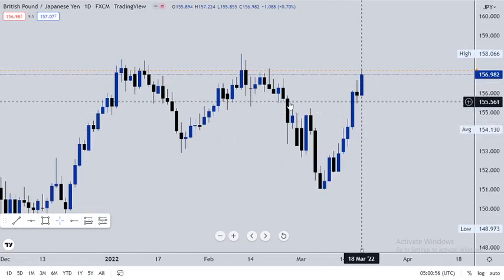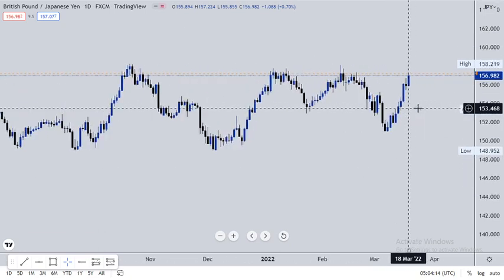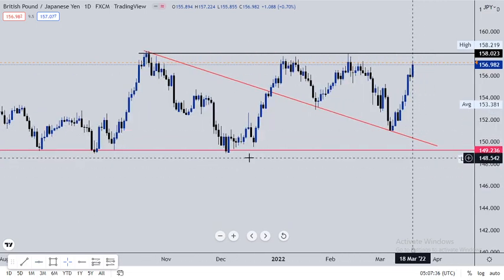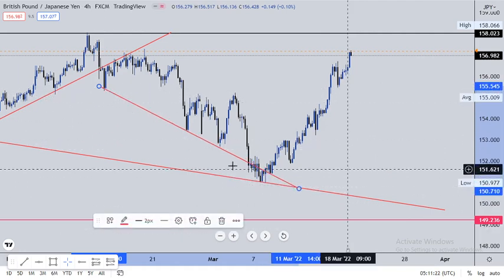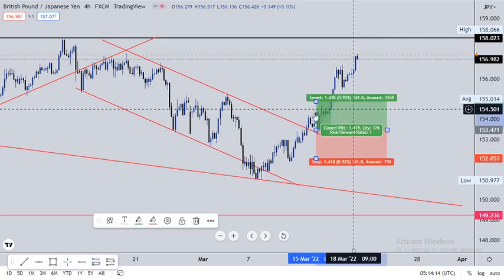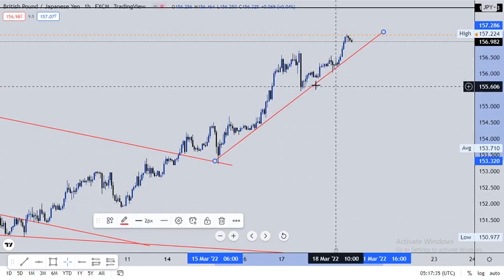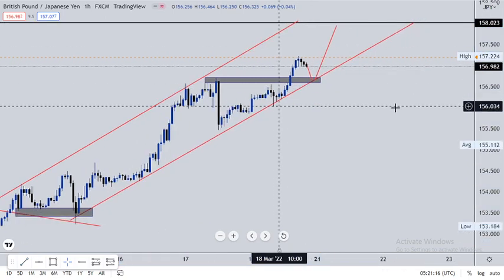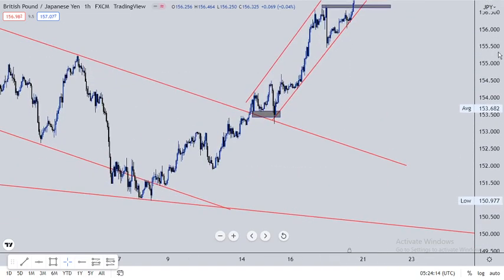This TRENDLINE video will change how you look at the market in long run, 🌝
This is just a trendline video, I use this strategy mostly on swing trading, following the trend is the most profitable strategy you can ever use trading Forex, and this is one 😎